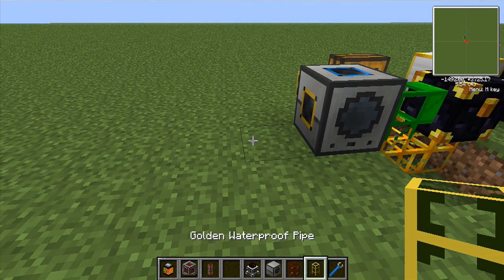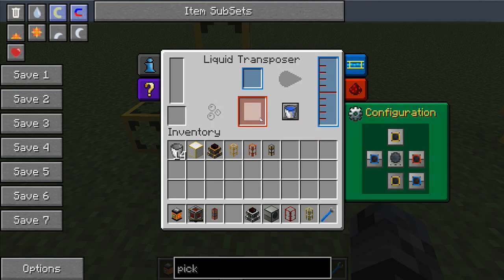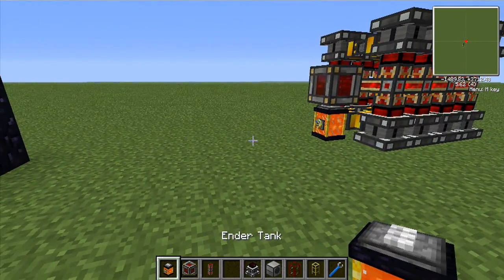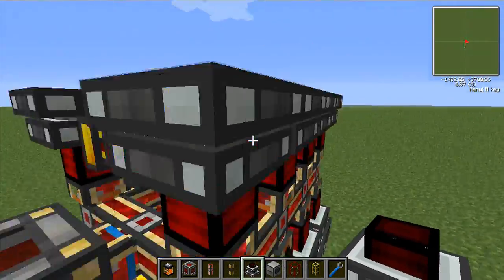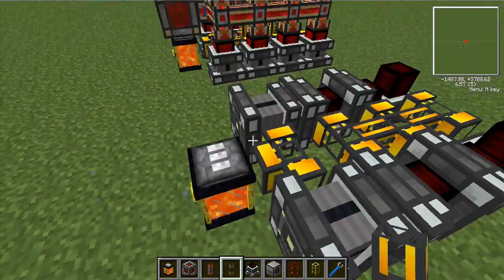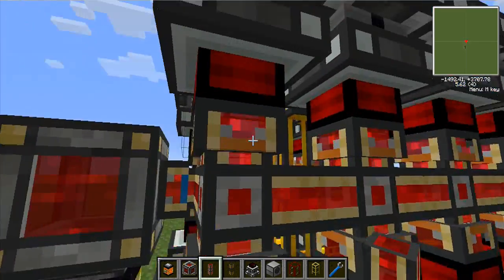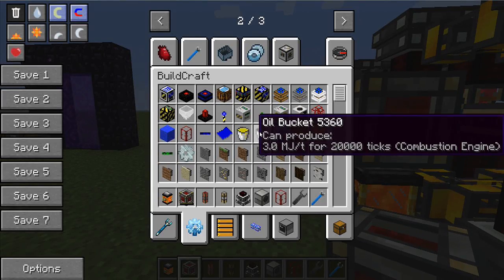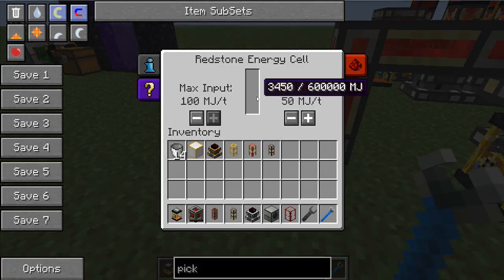Tekkit Tutorial - How To Get Unlimited Power Mk2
This is a Tutorial for the New Tekkit which has been released with a load of new mods, such as one that lets you go into space and to the moon. This tutorial will show you how set up an ultimate power set up better than the Mark 1 I built a while ago which can be found

Be sure to Like, Favorite and share the love!!